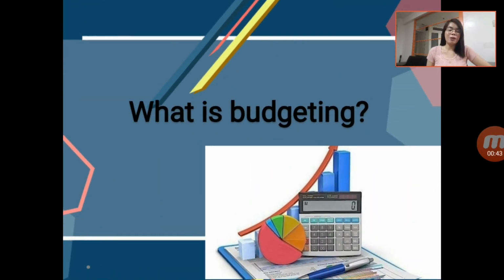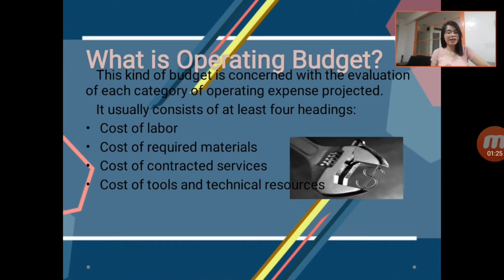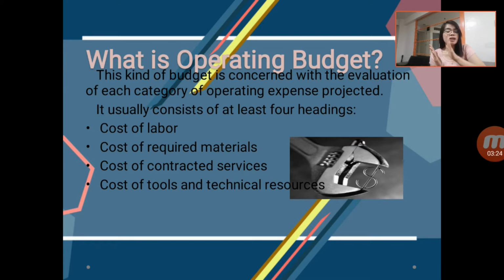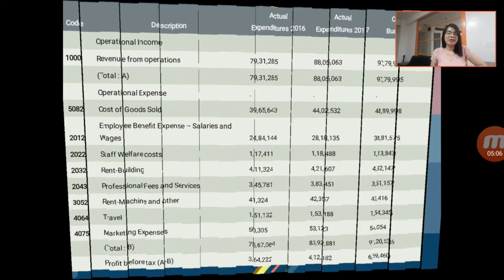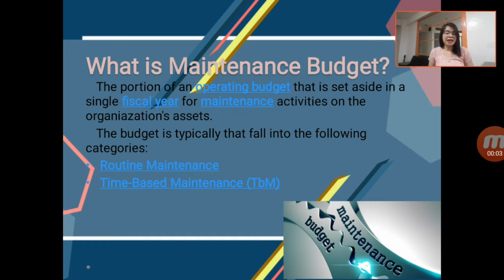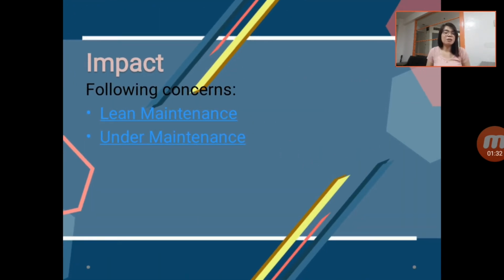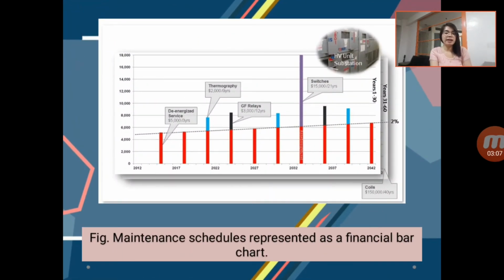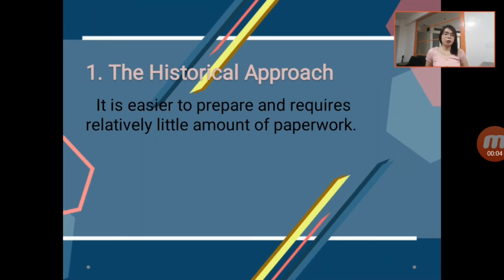Operating and Maintenance Budget